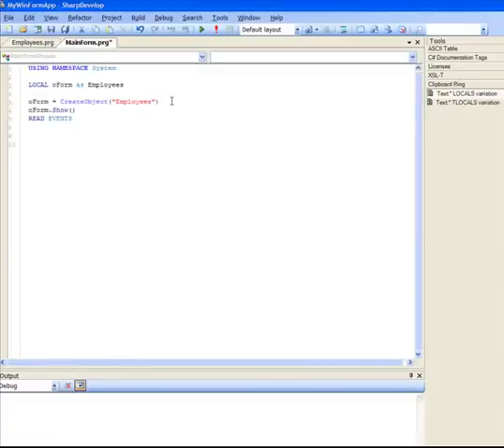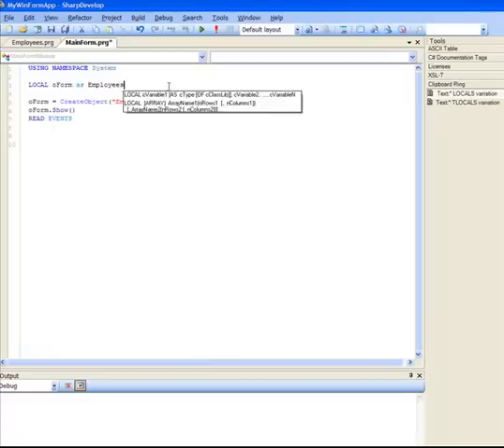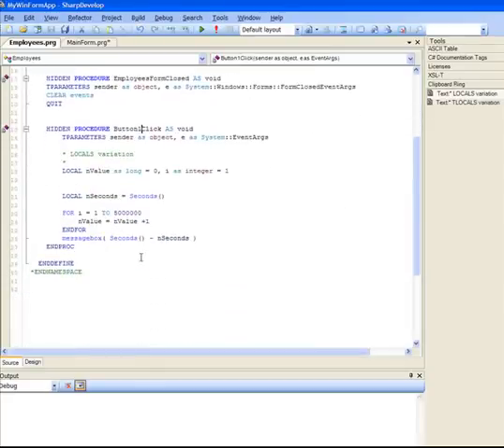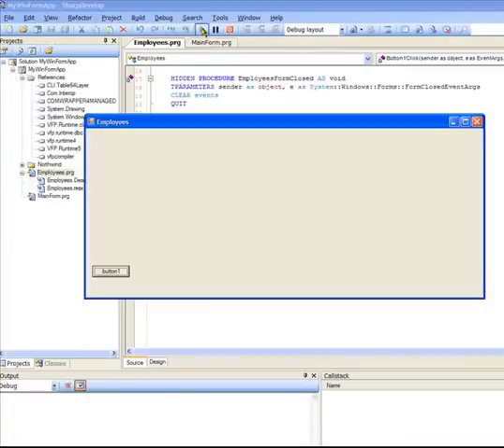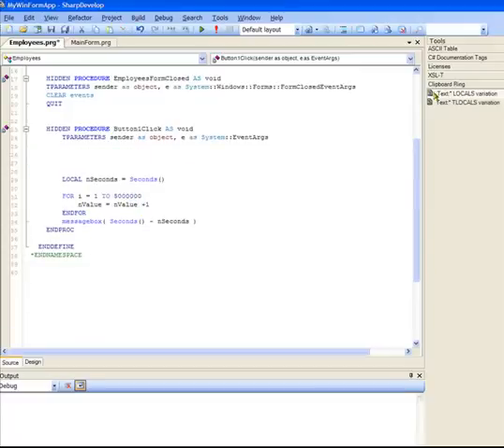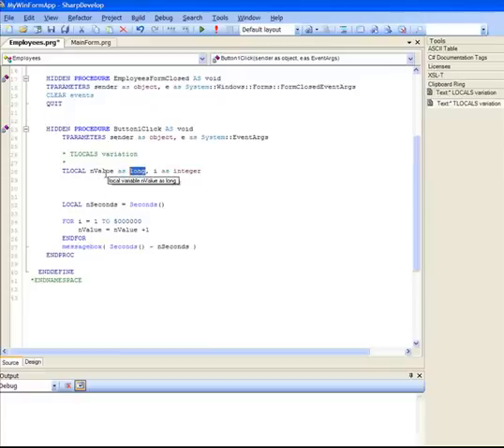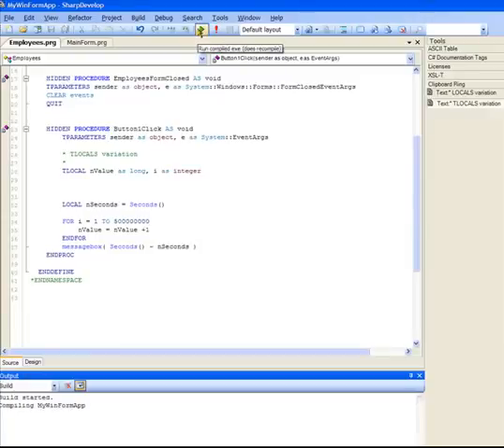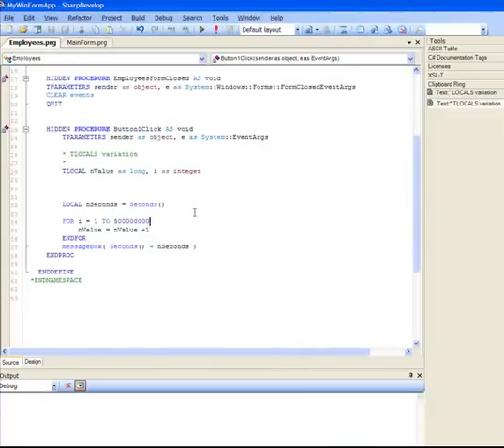TLOCALS makes your VFP Code run on steroids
The new compiler for visual FoxPro by eTecnologia has some nice features that puts your VFP code on steroids. In this video, and those to come. I will show the benefots of this product.